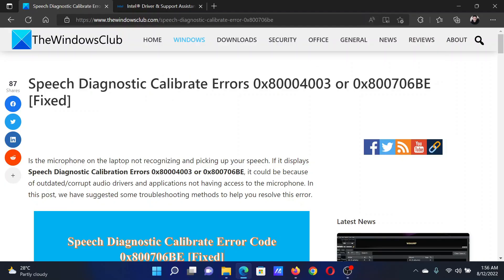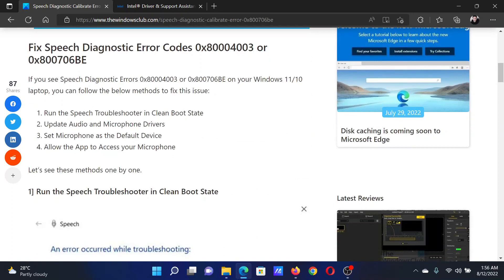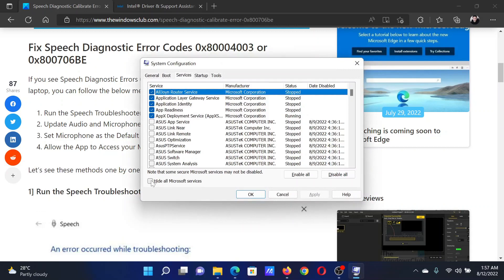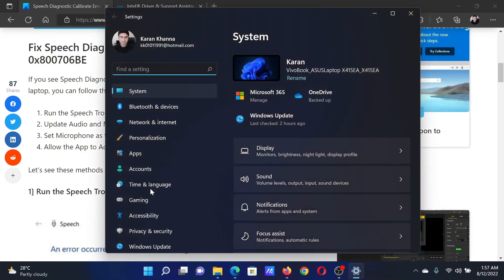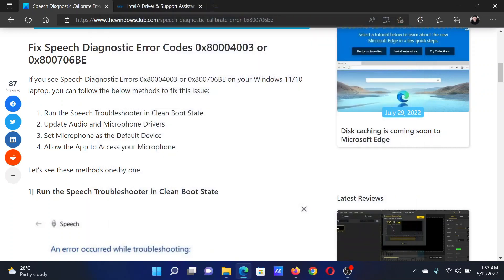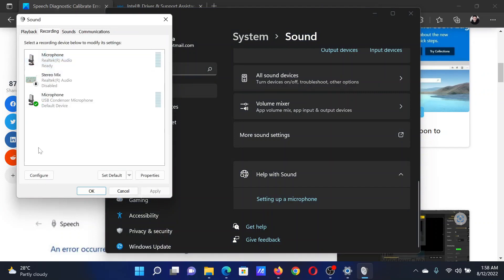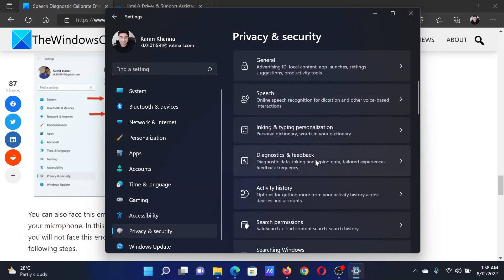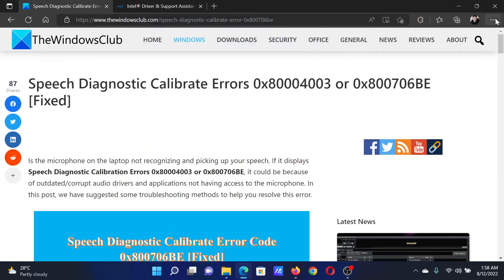Speech Diagnostic Calibrate Errors 0x80004003 or 0x800706BE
Is the microphone on the laptop not recognizing and picking up your speech. If it displays Speech Diagnostic Calibration Errors 0x80004003 or 0x800706BE, it could be because of outdated/corrupt audio drivers and applications not having access to the microphone. In this tutorial, we have suggested some troubleshooting methods to help you resolve this error.

If you see Speech Diagnostic Errors 0x80004003 or 0x800706BE on your Windows 11/10 laptop, you can follow the below methods to fix this issue:

1] Run the Speech Troubleshooter in Clean Boot State

2] Update Audio and Microphone Drivers

3] Set Microphone as the Default Device

4] Allow the App to Access your Microphone

Timecodes:
0:00 Intro
0:30 Run Speech troubleshooter in Clean Boot state
1:28 Set Microphone as default device
1:55 Allow necessary app to access microphone